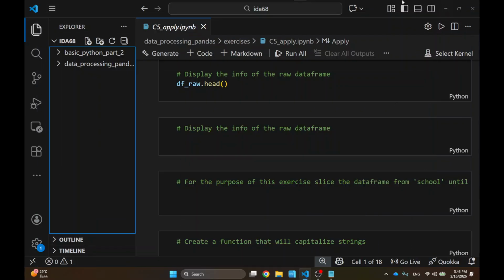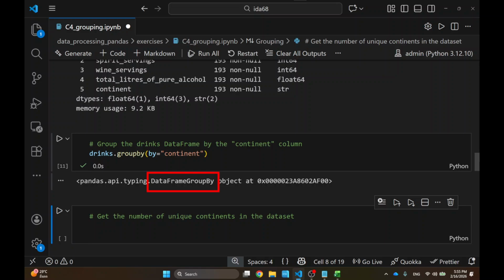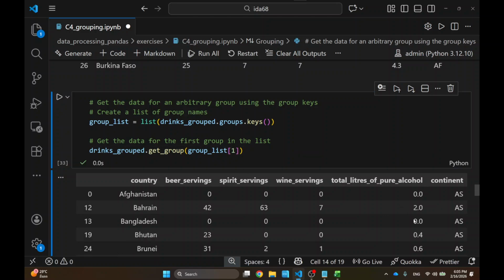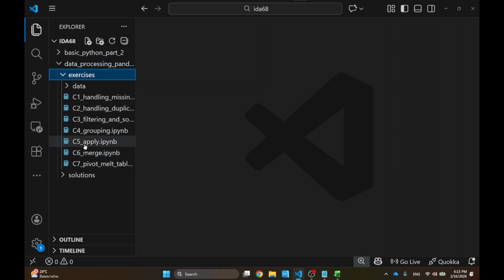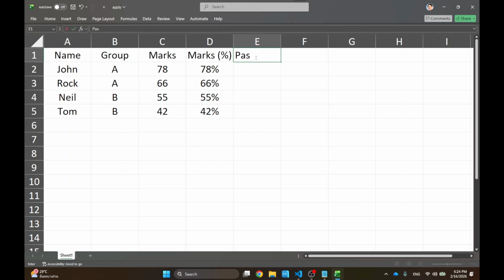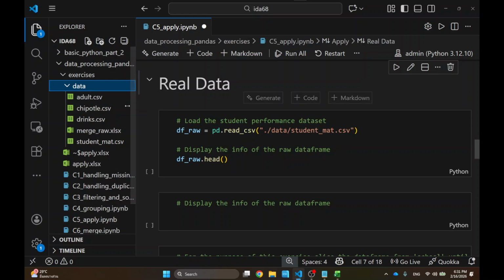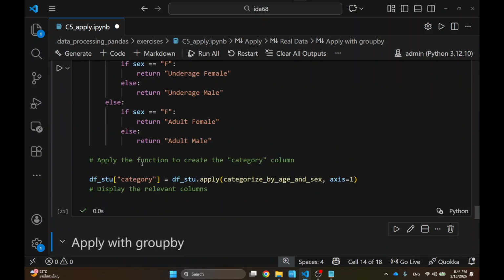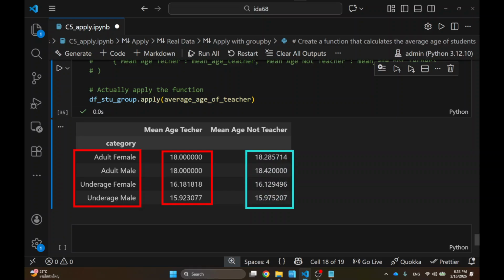IDA68: Data Processing with Pandas - Grouping and Apply